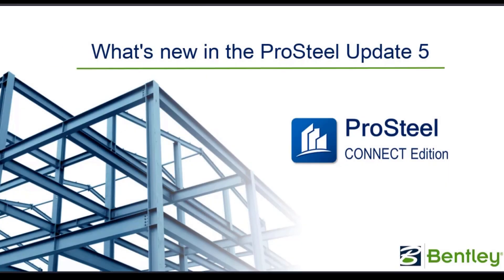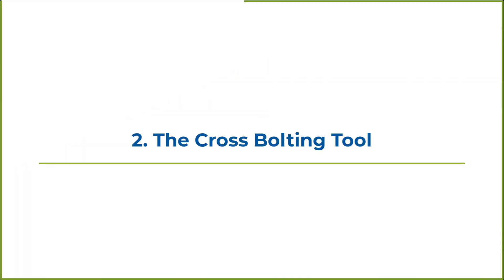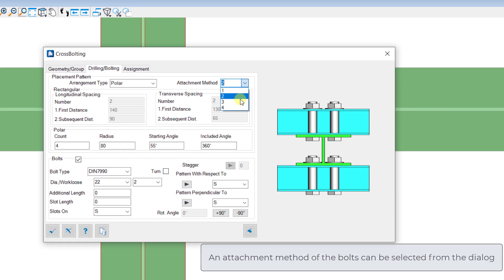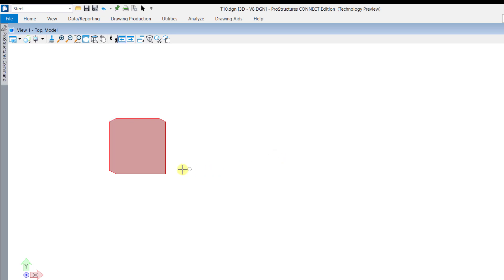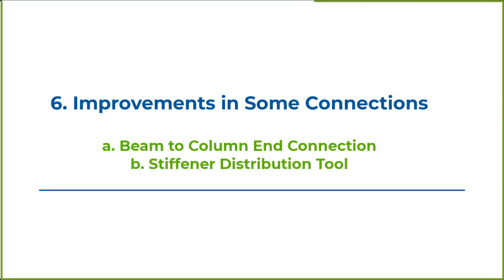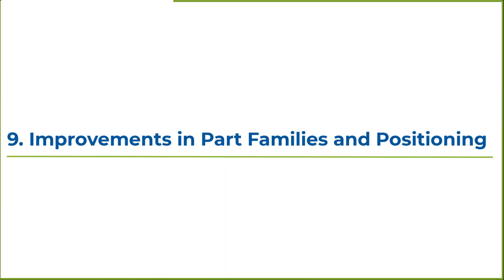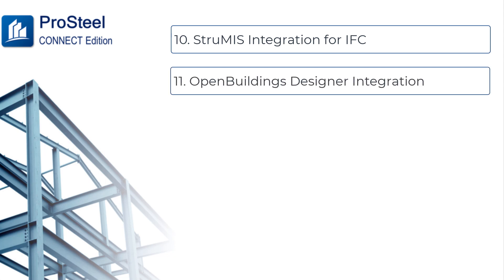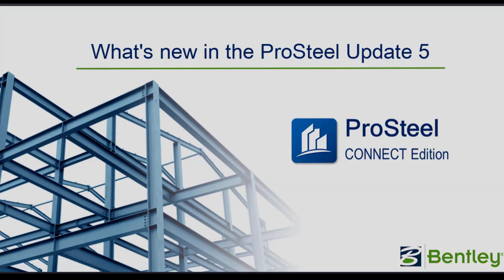What’s new in the ProSteel CONNECT Edition Update 5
Discover some exciting new enhancements in Update 5 of ProSteel CONNECT Edition that includes:
•   Simplified drilling tool
•   A new ‘Cross Bolting' tool
•   More options for alignment of the text descriptions in 2D drawings
•   Addition a new ‘Swap’ option in the modify tool
•   Improved and simplified standard handrail tool
•   Improvements in some connections
•   A new toggle ‘Enable select group as a whole’
•   Improvements in the part family and positioning